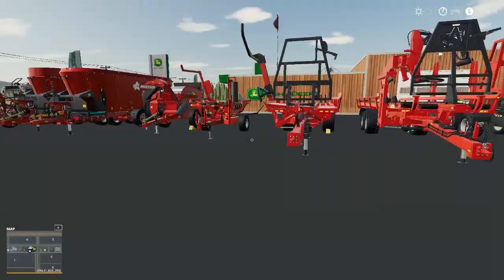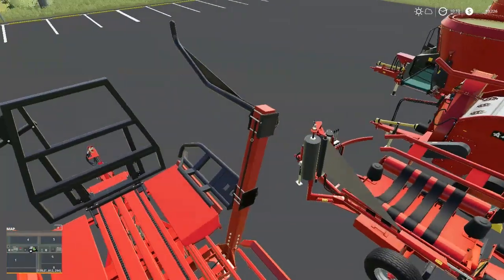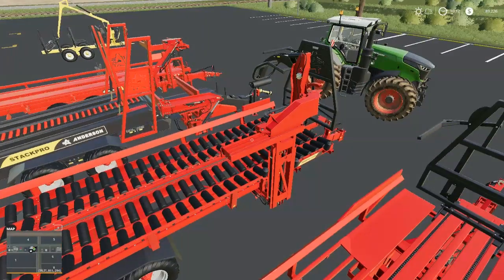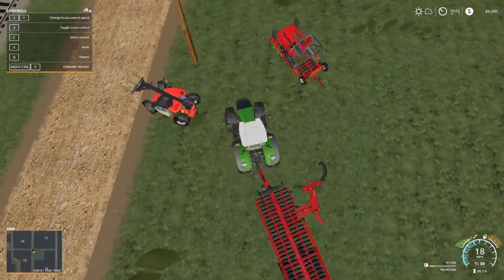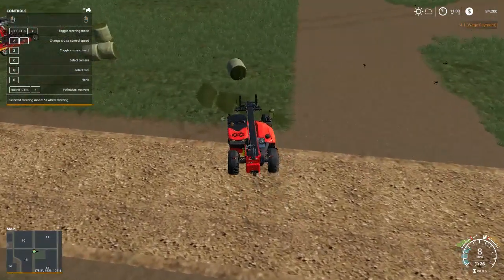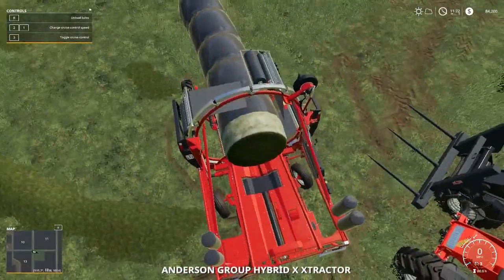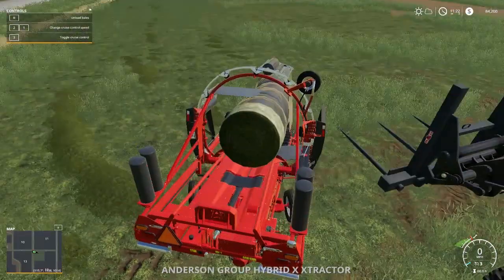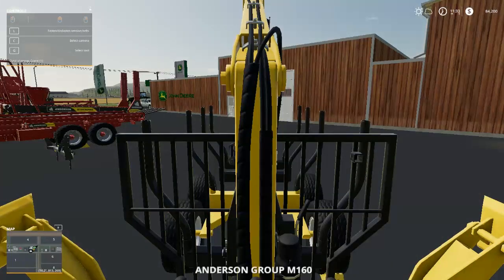Anderson DLC First Look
[READ DESCRIPTION]My
please check it out for all the links and news.

or @PlayzFisher